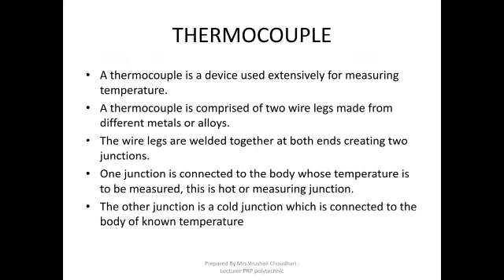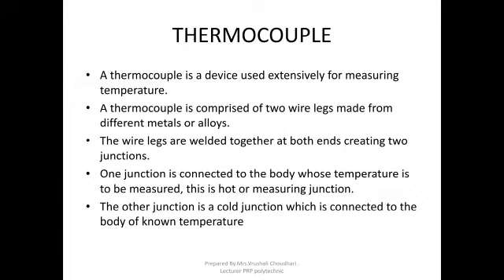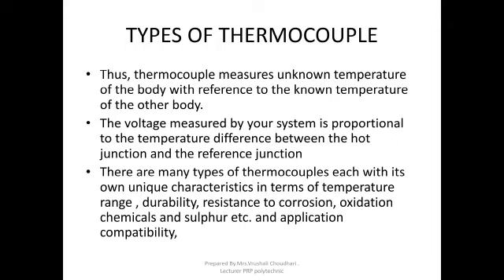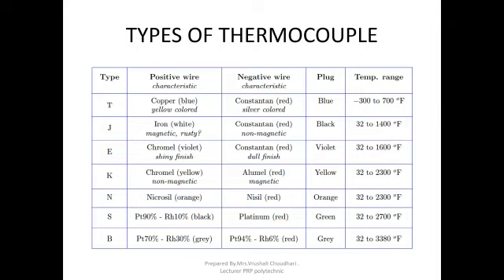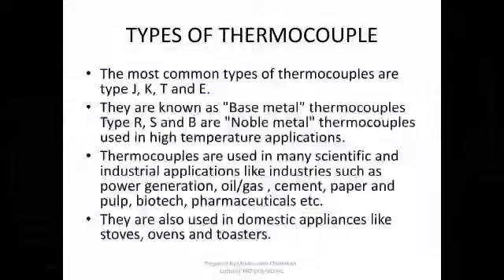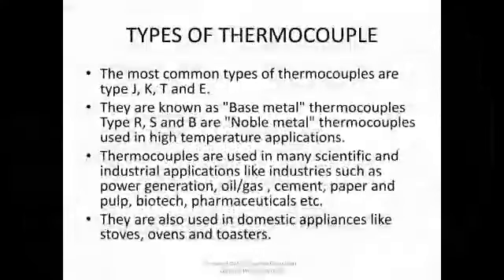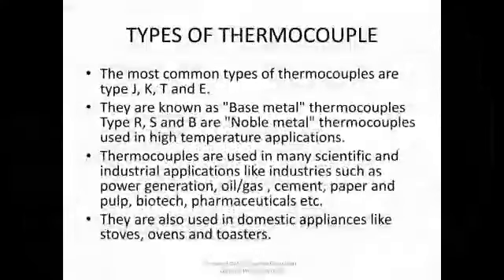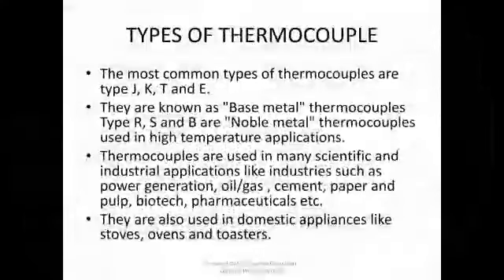ASC22211CHAP3 INSUL 2